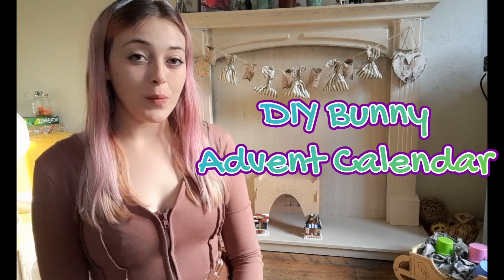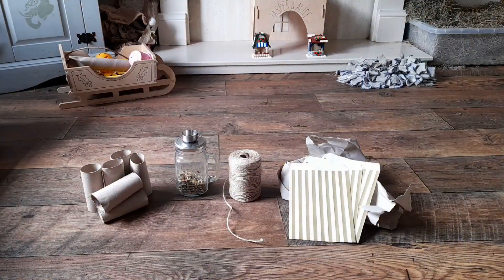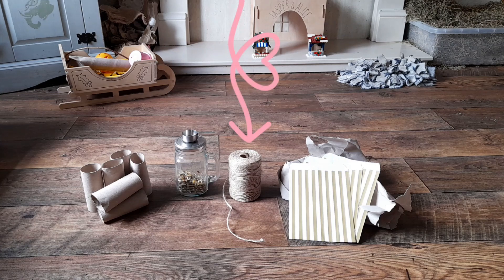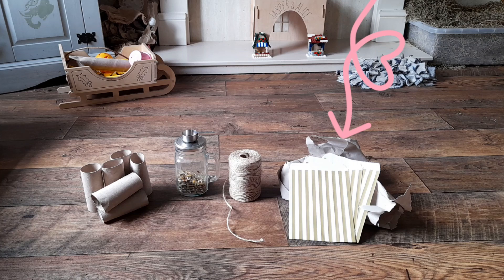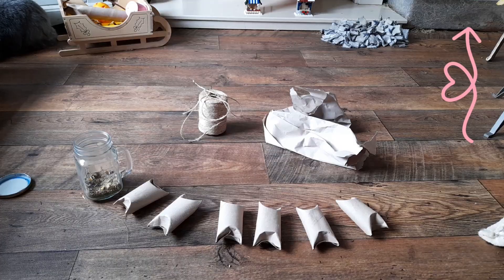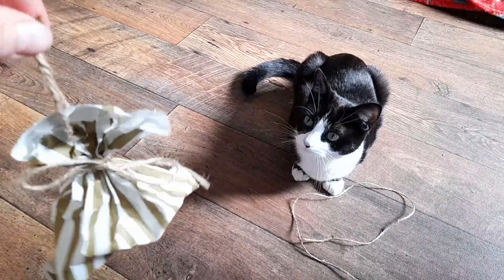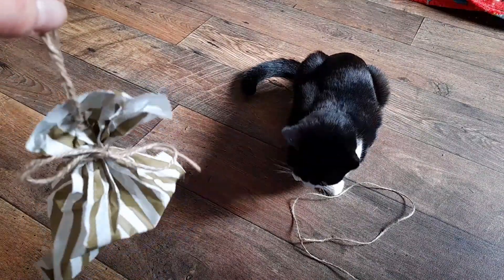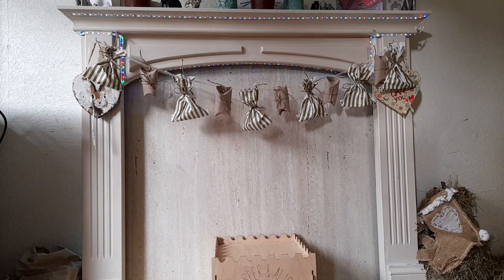DIY advent calander for rabbits 🐇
With the holidays fast approaching I thought it would be fun to show you all how to make a DIY advent calander for your rabbits.

Captain Jasper is run by Lora, who has a BSc in Animal Behaviour & Welfare specialising in Rabbits & a diploma in Animal Management. Not only has Lora studied animals for many years, but she has also worked in vets, animal rescues & freelance as an animal behaviourist & trainer.

Amazon faves